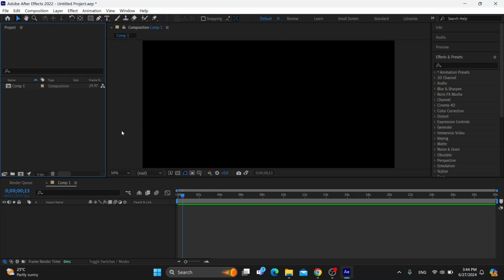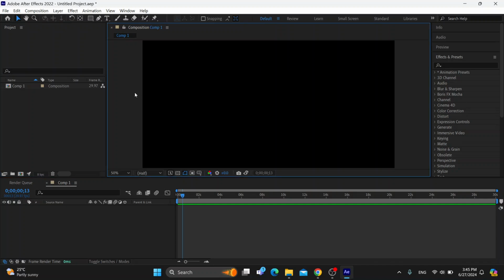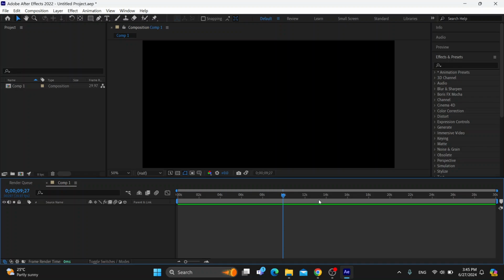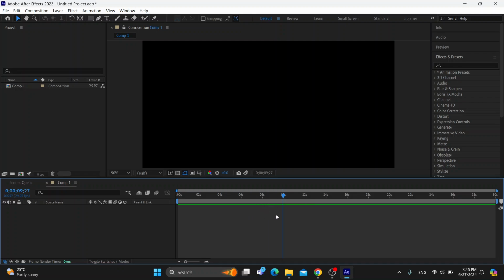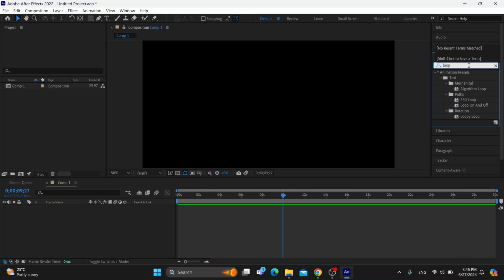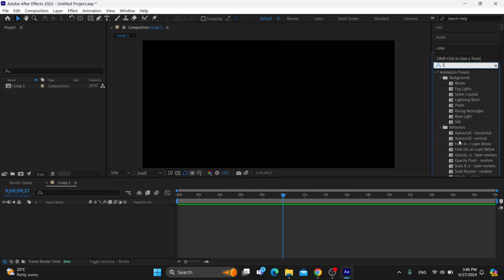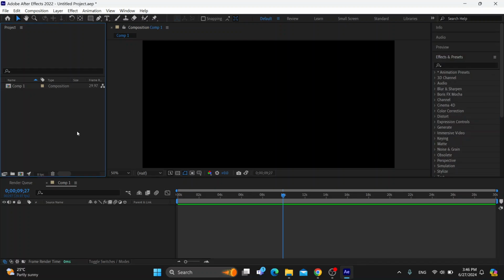How To loop In Adobe After Effects Tutorial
Today we talk about loop in adobe after effects,after effects animation,after effects loop,after effects looping